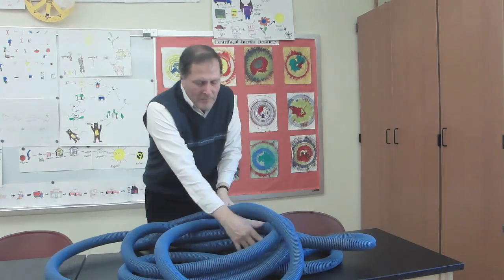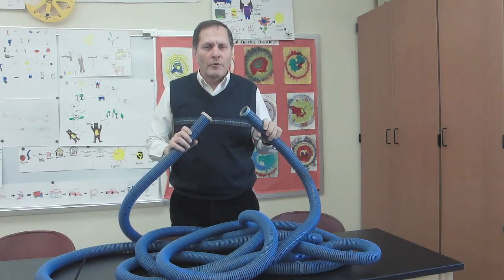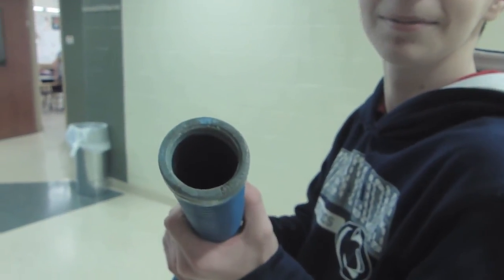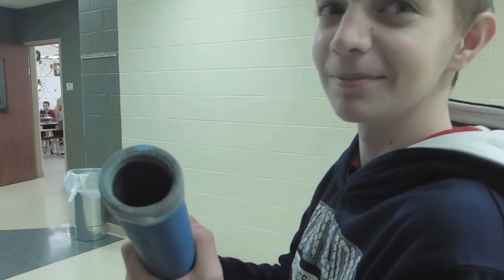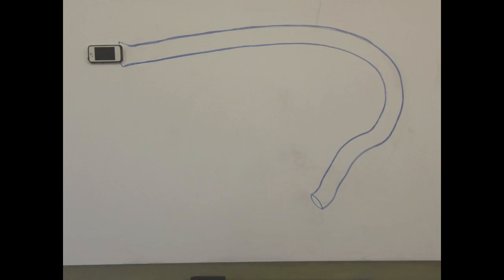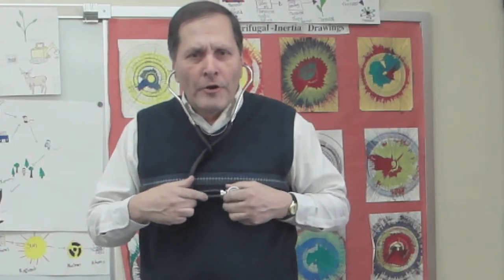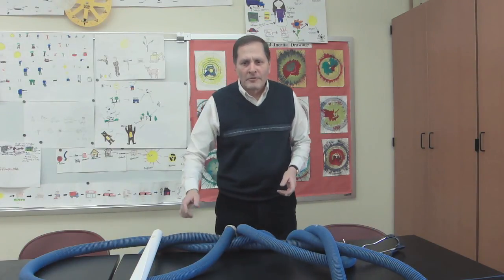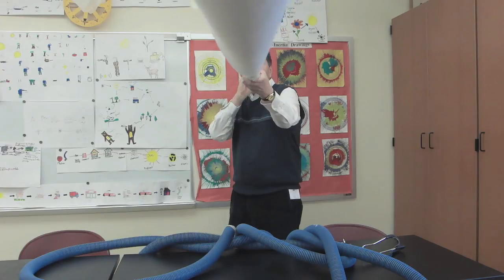Whisper tube science demonstration /// Homemade Science with Bruce Yeany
The whisper tube is a 35 foot long vacuum hose that is able to carry  whispers for the length of the tube with very little loss of  energy.  Even though the person speaking is 35 feet away,  to the person listening, it sounds just as loud as if the person were standing  right next to them.   If  a vacuum hose is not available,  it is possible to perform the same demonstration by rolling sheets of paper into a long tube.  We have repeated this demonstration with twenty foot length of  tube made out of  rolled  up newspaper sheets and have gotten the same results.